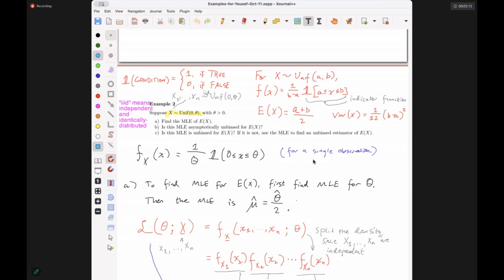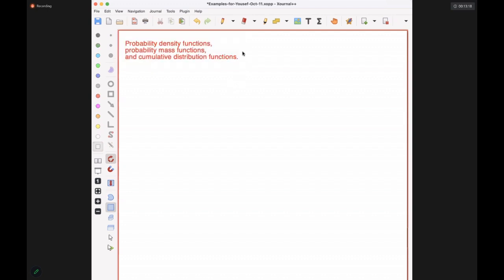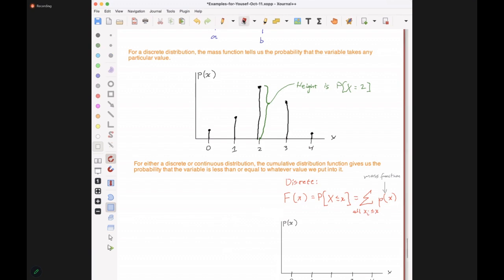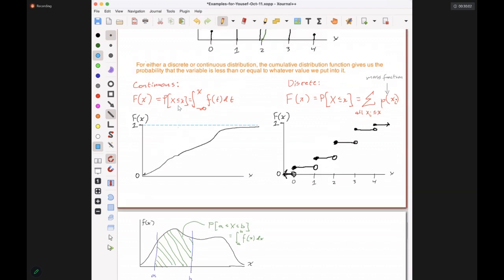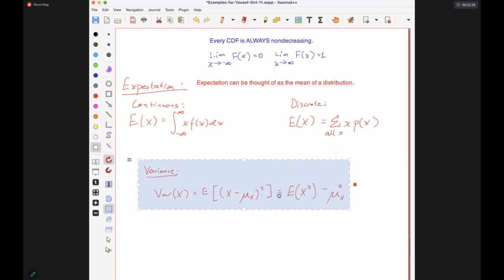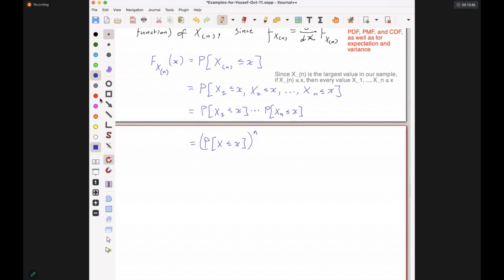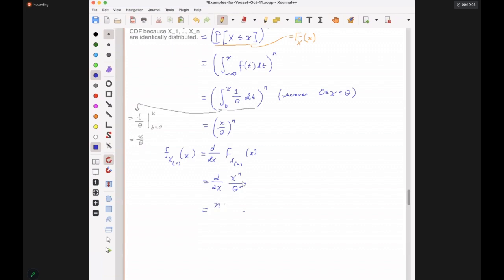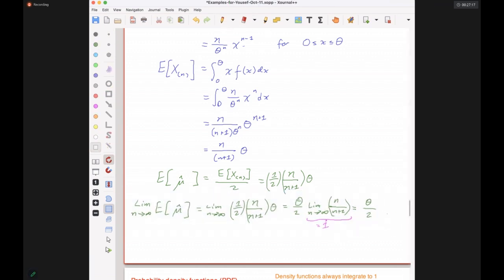كورس ماجستير أساسيات الأحصاء - Foundation of Statistics - المحاضرة السادسة